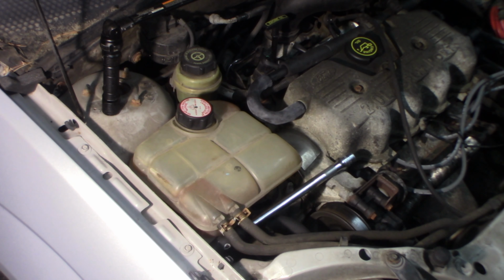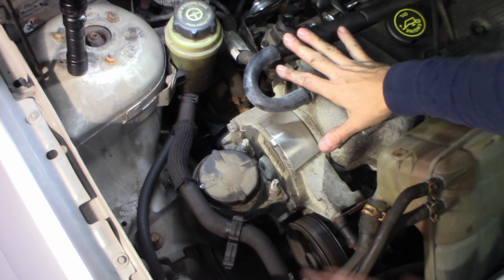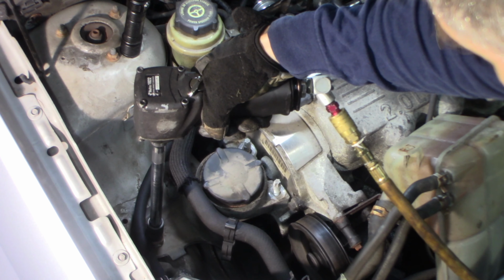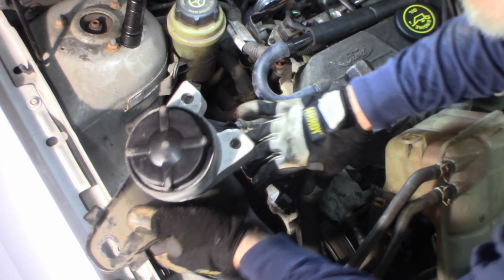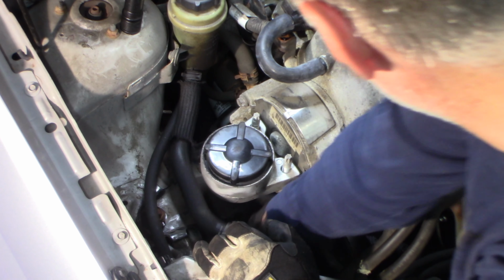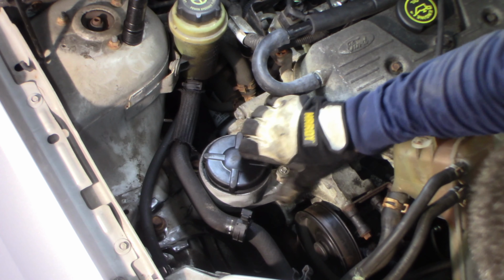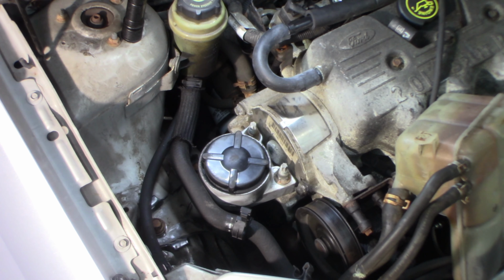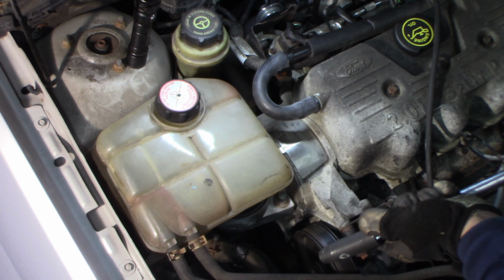2000 Ford Focus Engine Mount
Replacement of top motor/engine mount on a 2000 Ford Focus.  Car had a bad vibration (not engine vibration) from failed motor/engine mount.